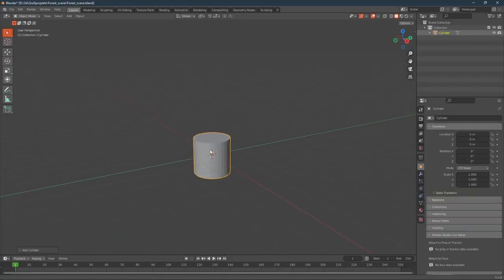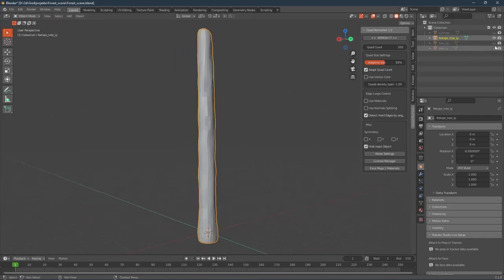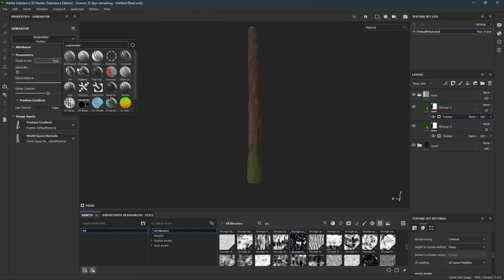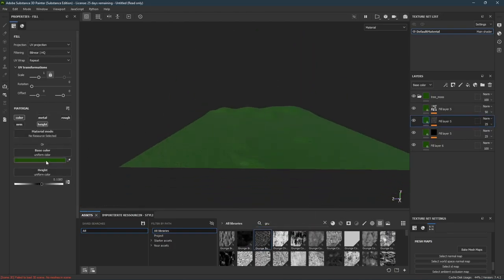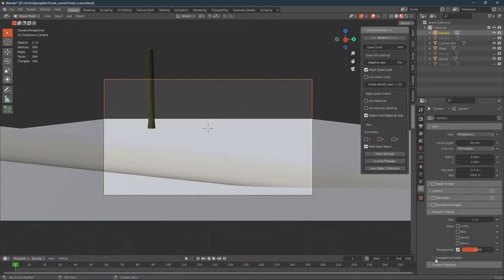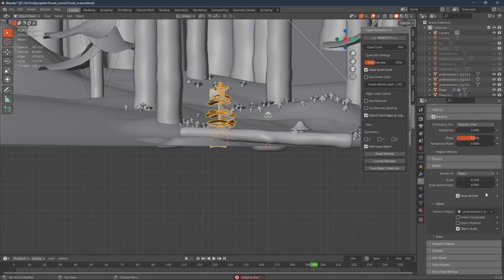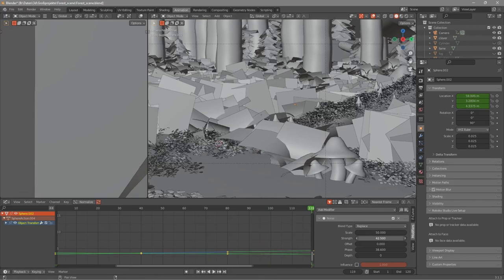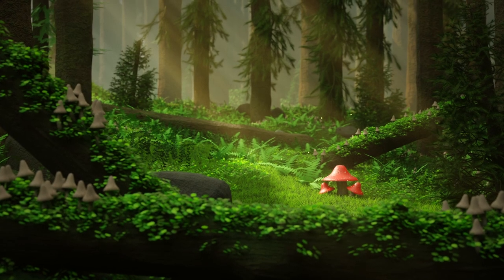Creating a Relaxing Fantasy Forest in Blender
Hearthstone OST (pls don't strike me Blizzard)